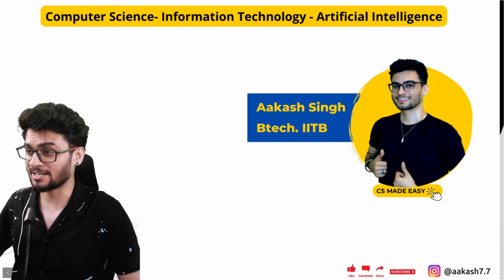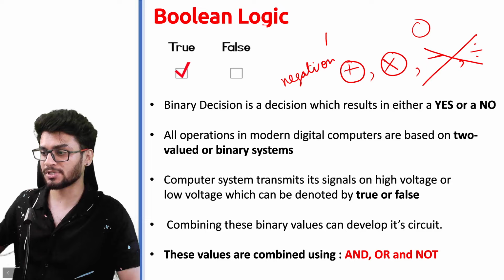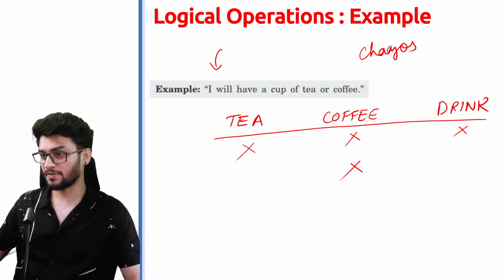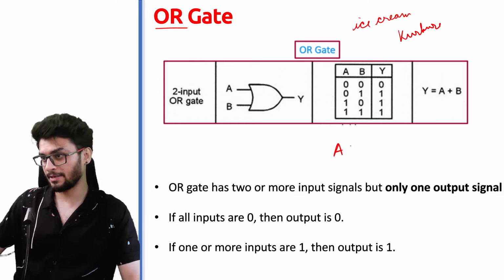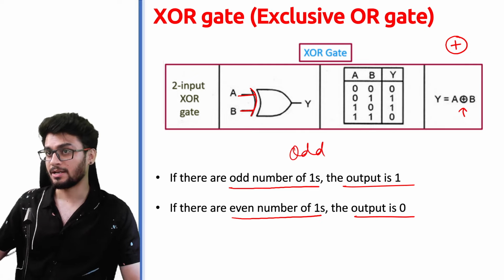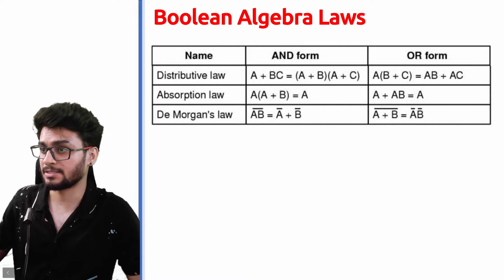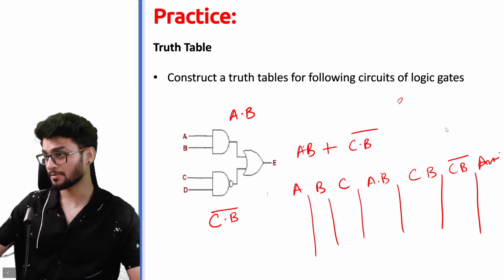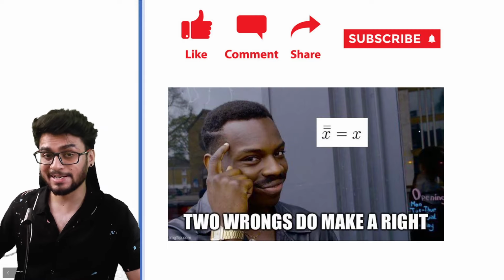Class 11: Boolean Algebra One shot | Computer Science | Session 2023-24 | CS 083 CBSE | Aakash Singh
Welcome to the channel where we try to make things easier for you!

TOPICS in this video:

Boolean Algebra
Logical Statements
Binary Values
Truth Table
Tautology
Fallacy
Logic Gates
AND, OR, NOT
XOR, XNOR
NAND, NOR
De Morgan's Laws
Boolean Laws

Topics and Sessions are available for CBSE classes 10-12:

- ARTIFICIAL INTELLIGENCE
- INFORMATION TECHNOLOGY
- INFORMATICS PRACTICES
- COMPUTER APPLICATIONS
- COMPUTER SCIENCE